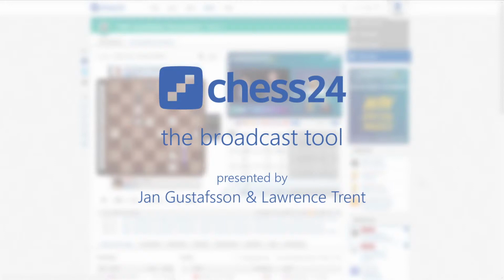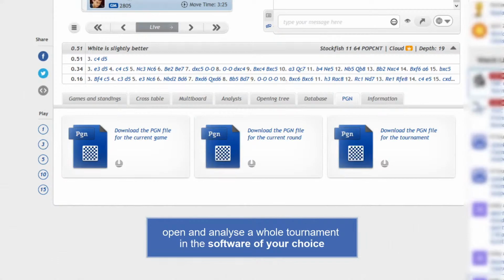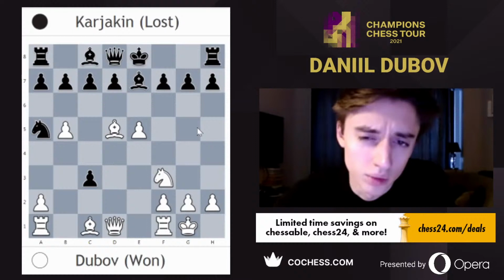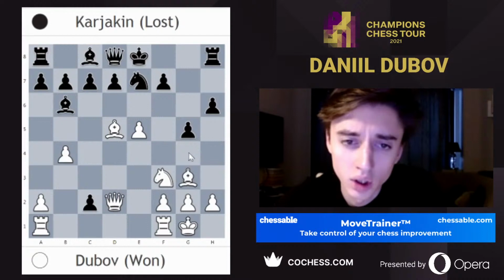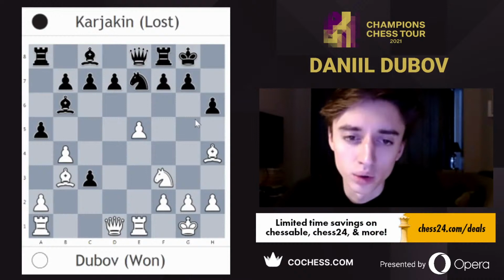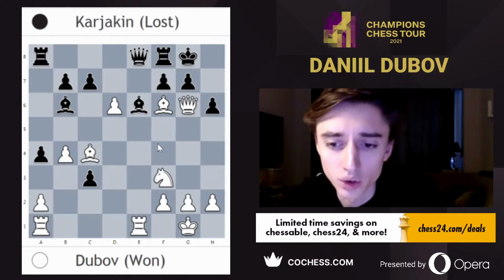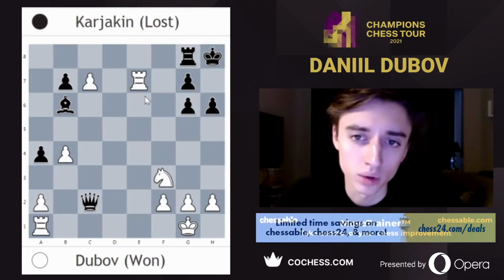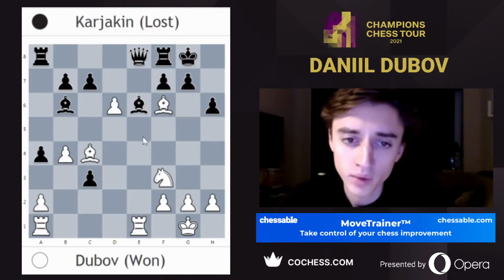Live analysis | My best game from my last tournament | Daniil Dubov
Daniil Dubov analyses one of the greatest games ever in his recent Russian Championship Superfinal.